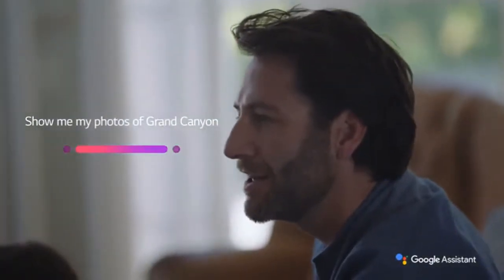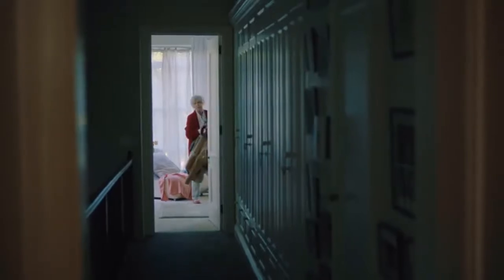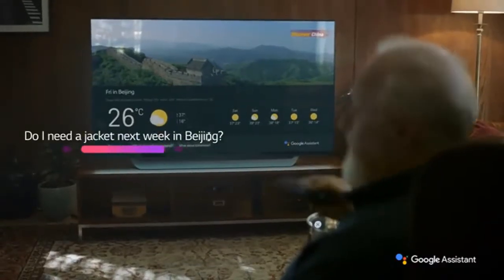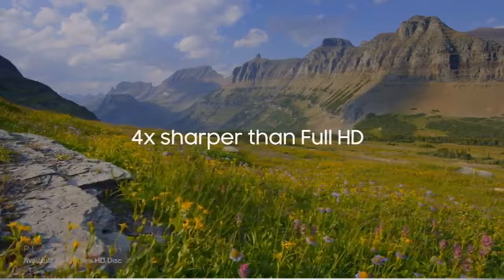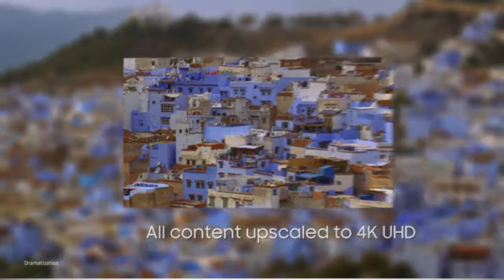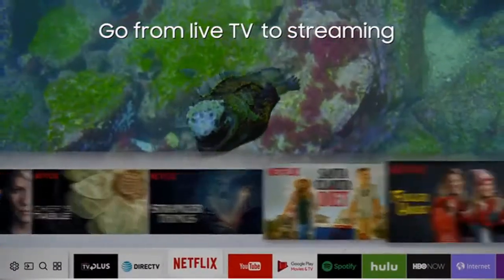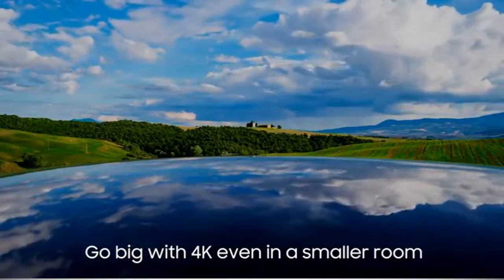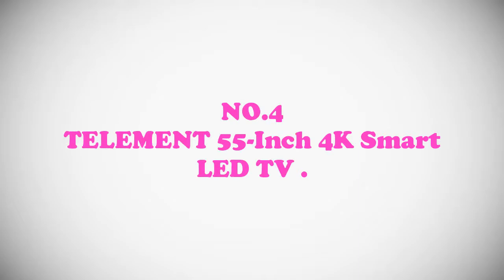Top 5 Best 4K Ultra HD Smart LED TVs in 2022 - Review For All Budgets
Best 4K Ultra HD Smart LED TVs featured in this video:
0:16 #1. LG Electronics 65-Inch 4K Ultra HD Smart OLED TV
3:07 #2. Sony XBR65X900F 65-Inch 4K Ultra HD Smart LED TV
4:19 #3. Samsung Curved 55 inches 4K Smart LED TV
6:46 #4. TELEMENT 55-Inch 4K Smart LED TV
8:09 #5. TCL 55S405 55-Inch 4K Ultra HD Roku Smart LED TV

What we do:
We attempt to make our selection on price per value. We analyse lots of reviews and expert's recommendations that will help you find a best valued product.